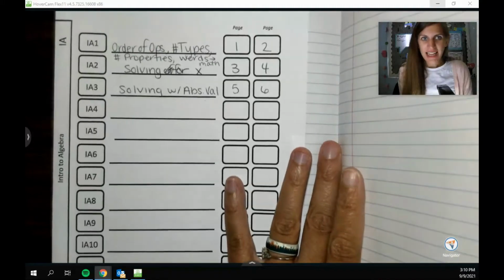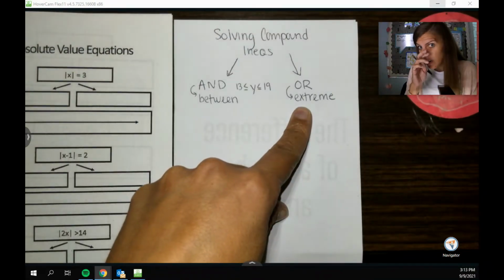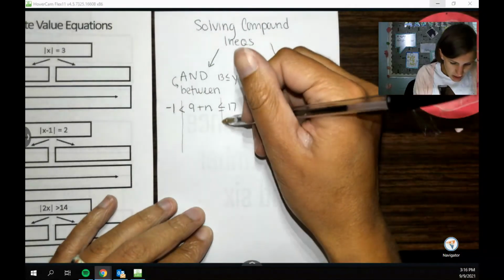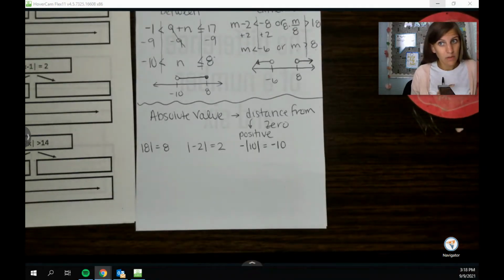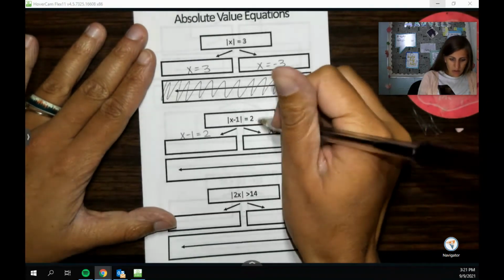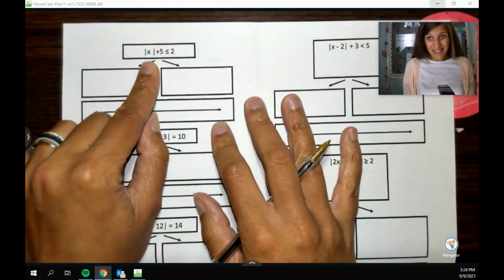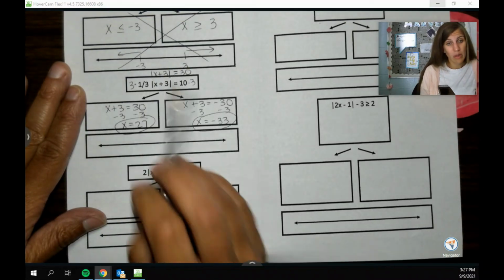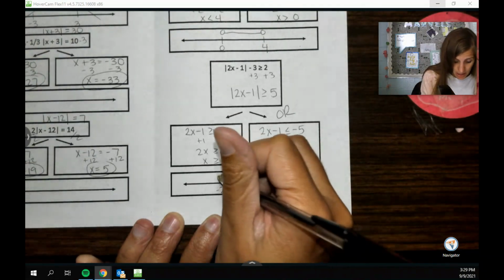Solving Compound Inequalities and Absolute Values